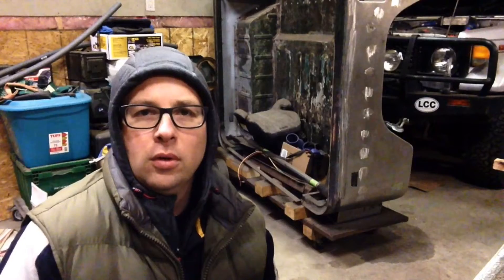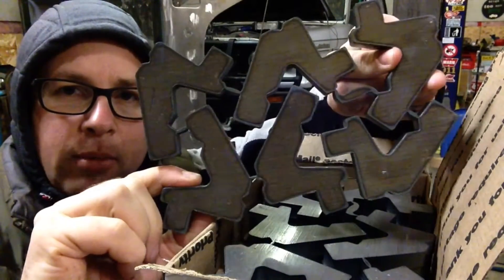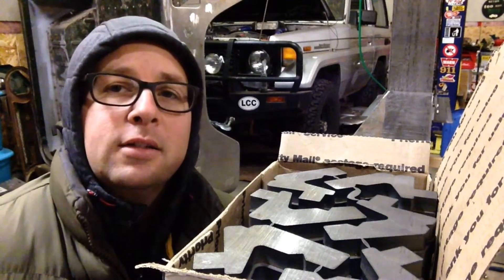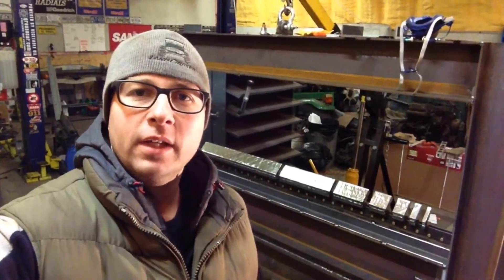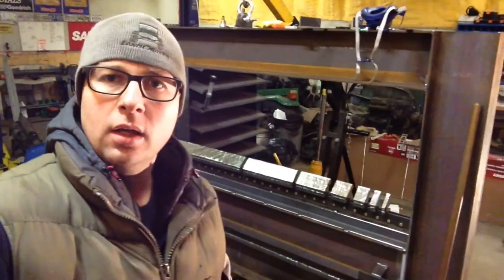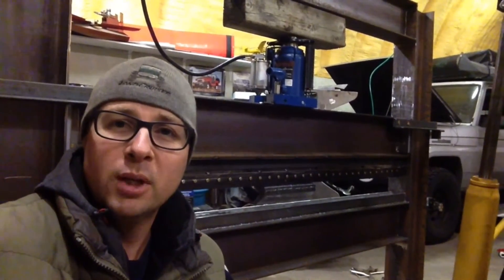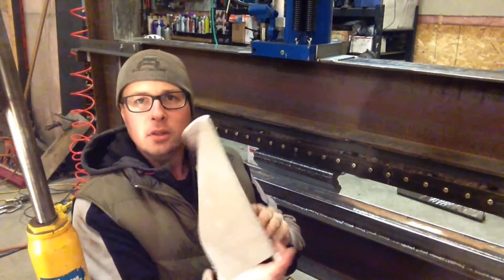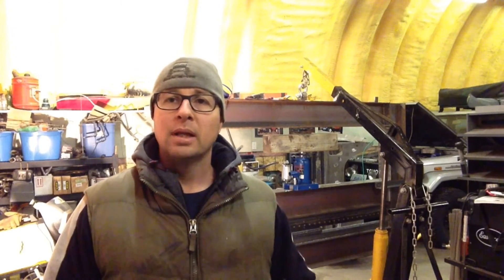EP5 - Fabricating a press brake!!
4LowLife design on the fly! Building a 6' wide press brake. Assembling the dies, mounting the die holder and the traveller beam, with a bend test at the end!